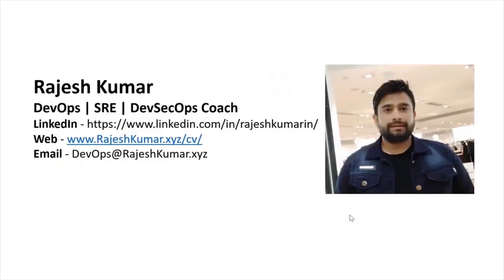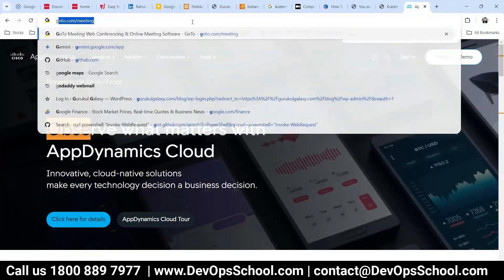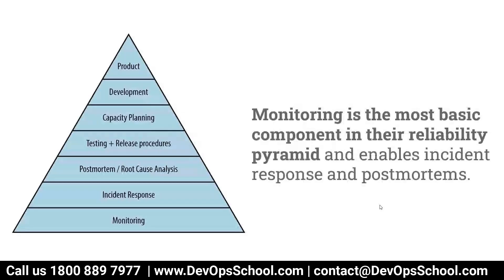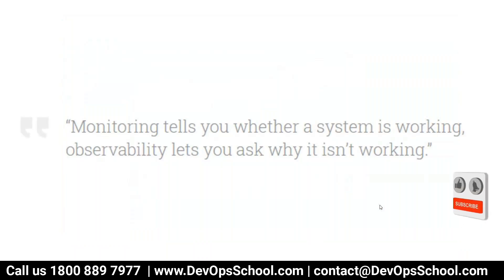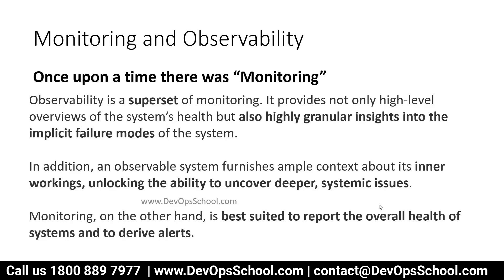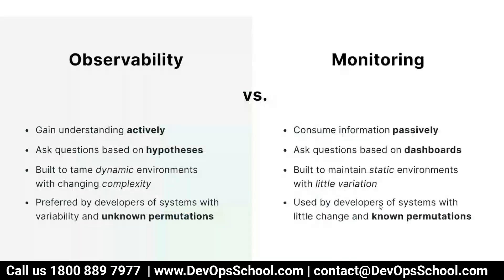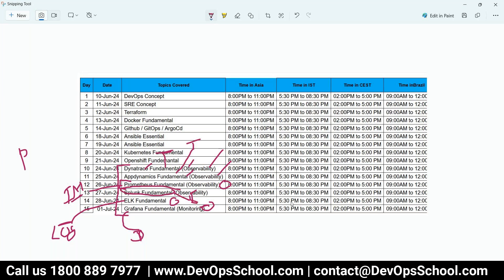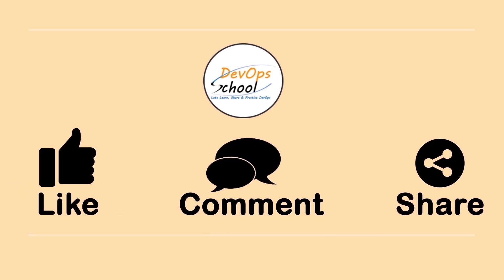Fundamental Tutorials of Observability - Part-15 - 2024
👉 Define Observability and its importance in modern systems.
👉 Metrics, Logs, and Traces - understanding each pillar.
👉 Overview of popular Observability tools (e.g., Prometheus, Grafana, ELK stack).
👉 Steps to implement Observability in existing infrastructure.
👉 Differentiating between monitoring and observability concepts.
👉 Discussing industry best practices for achieving effective Observability.
👉 Real-world examples of how companies have successfully implemented Observability.
👉 Addressing common challenges and pitfalls.

- Private video is only available for 1199 Plan.

Top 10 Certifications in the world
1. DevOps Certified Professionals (DCP)

2. Site Reliability Engineering Certified Professionals (SRECP)

3. DevSecOps Certified Professionals (DSOCP)

4. Master in DevOps Engineering (MDE)

5. Kubernetes Certified Administrator & Developer (KCAD)

6. GitOps Certified Professional (GOCP)

7. Master in Observability Engineering (MOE)

8. MLOps Certified

9. DataOps Certified Professional (DOCP)

10. AiOps Certified Professional (AIOCP)